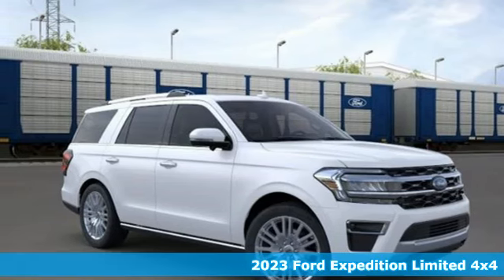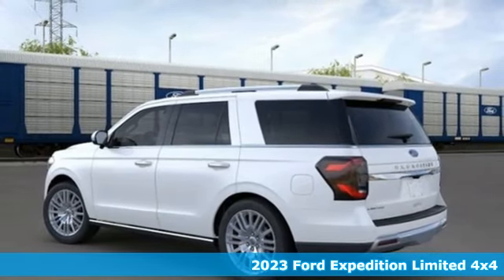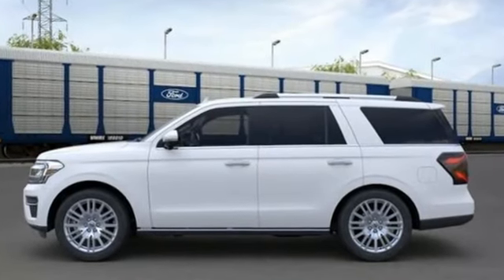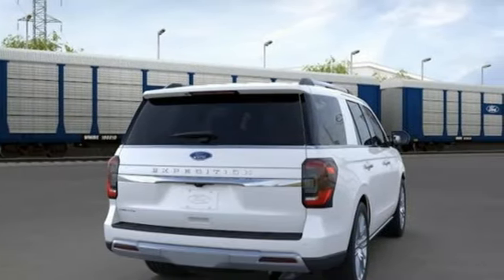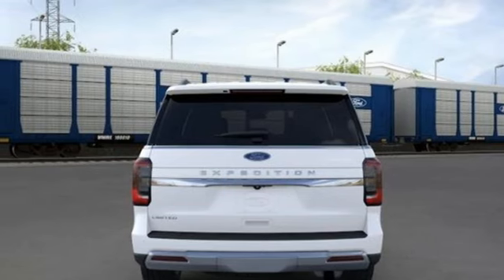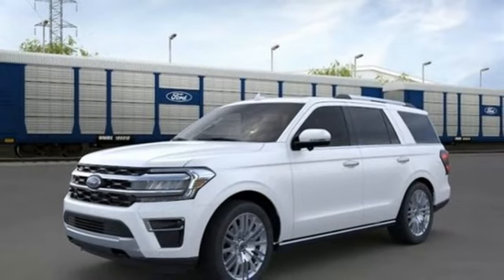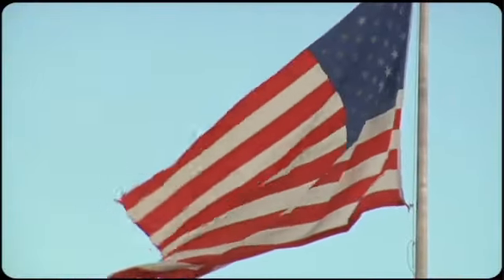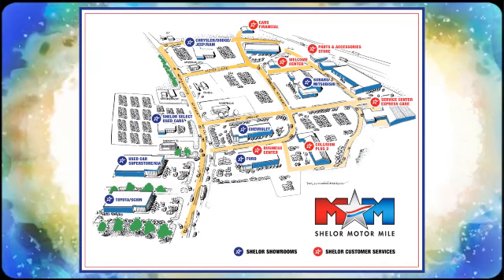New 2023 Ford Expedition Christiansburg VA Blacksburg, VA FD230024 - SOLD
Year: 2023
Make: Ford
Model: Expedition
Trim: Sport Utility
Engine: 3.5L V6 Cylinder Engine
Transmission: AUTOMATIC
Color: AZ STAR WHITE MET TRI-COAT
Interior: EN LIMITED LEATHER BUCKET SANDSTONE
Stock #: FD230024
VIN: 1FMJU2A8XPEA09225